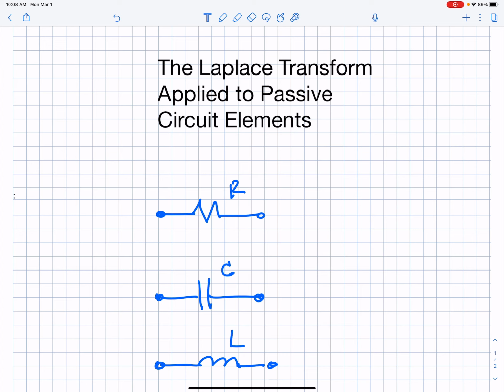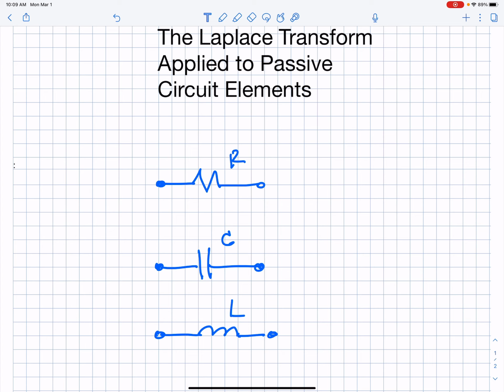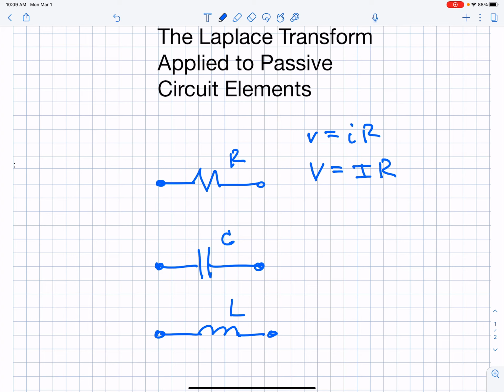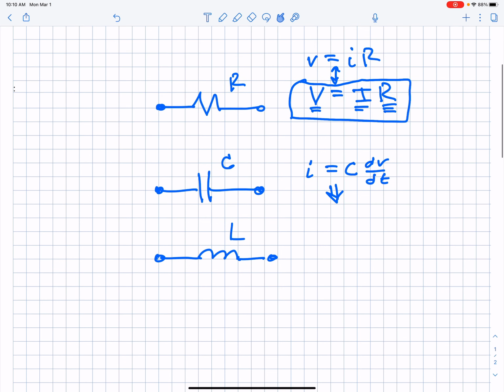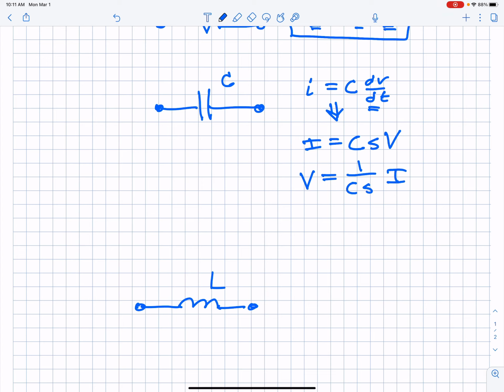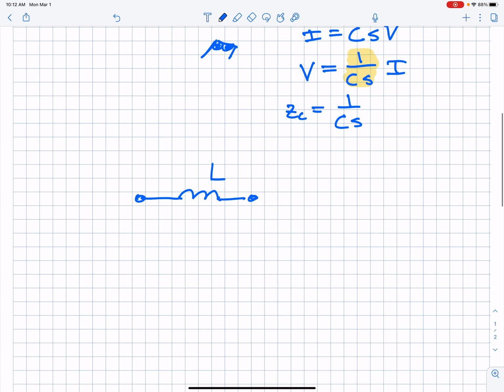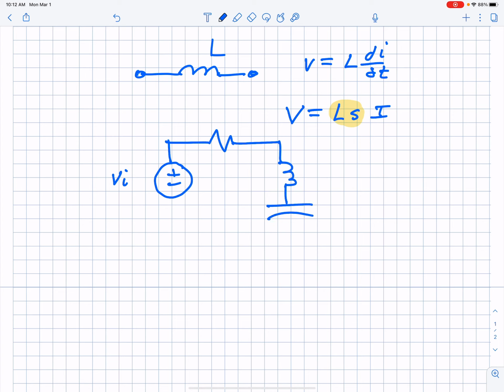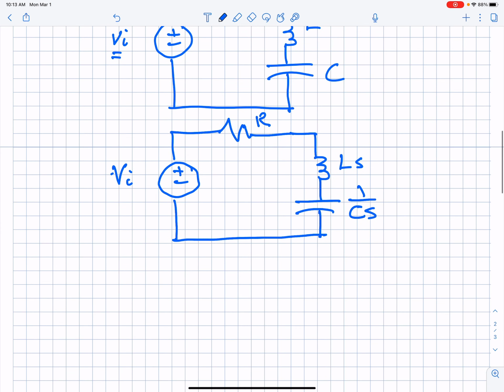ELC 4335 LT applied to Passive Circuit Elements